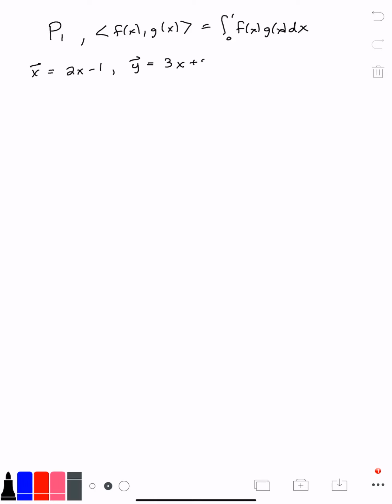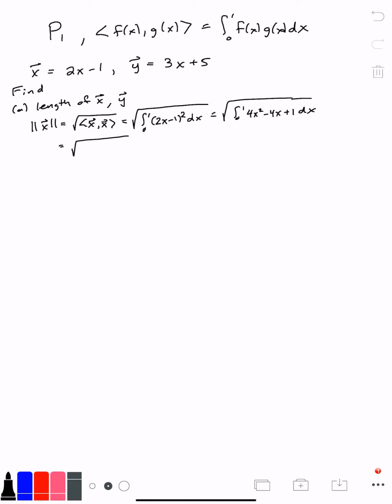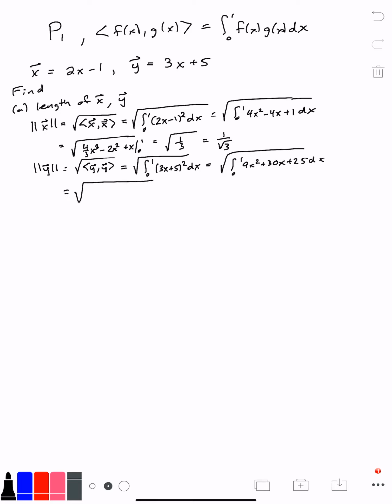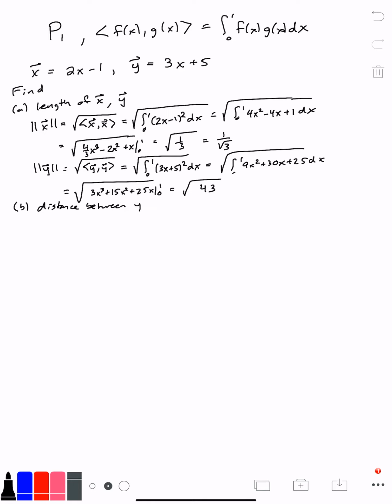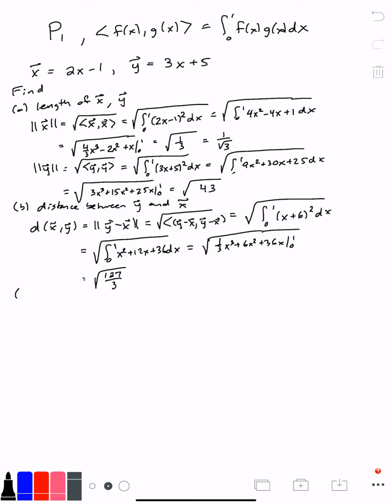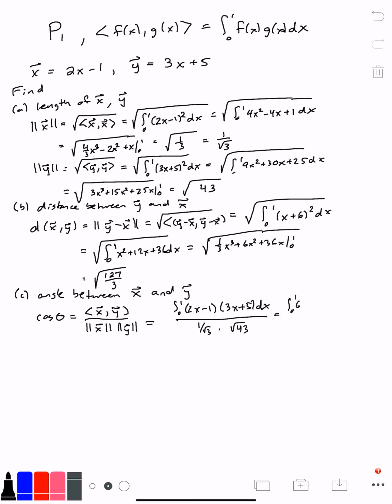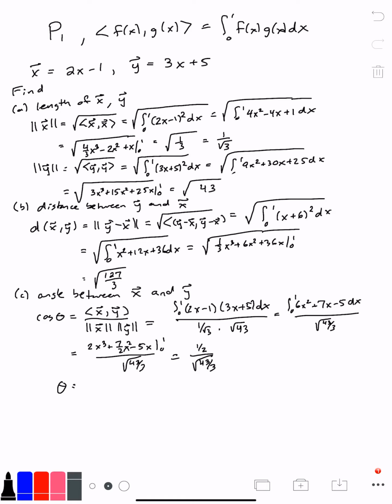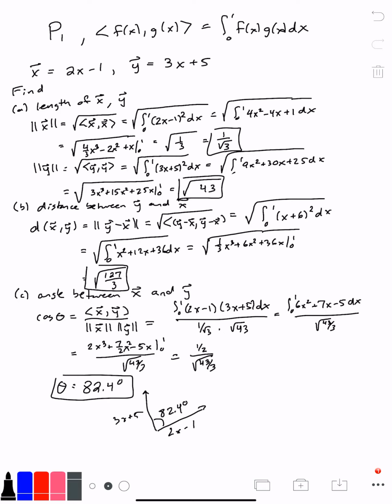5.2 Video 4